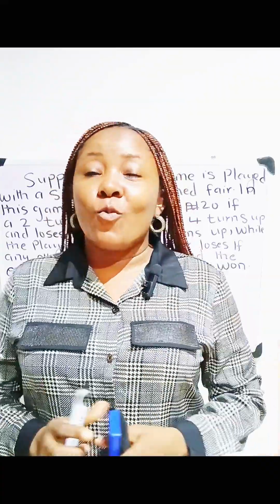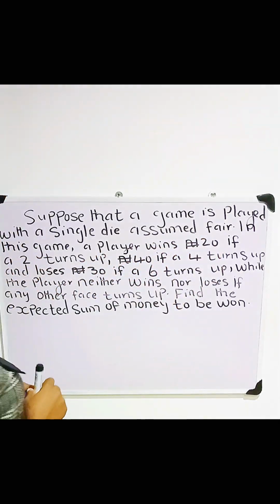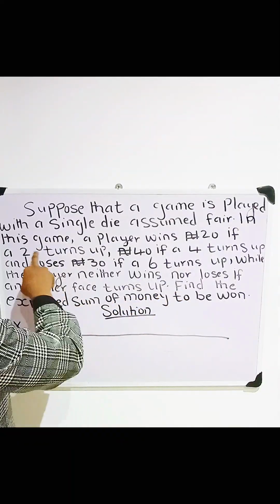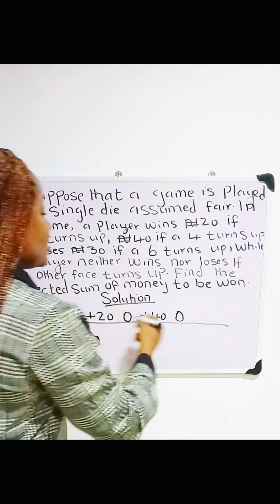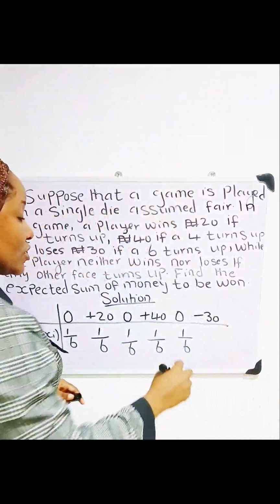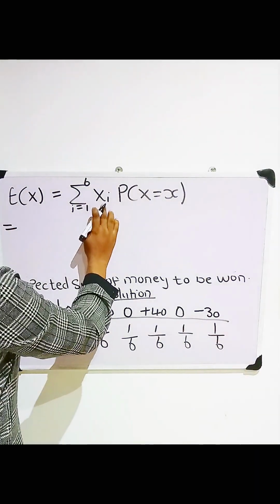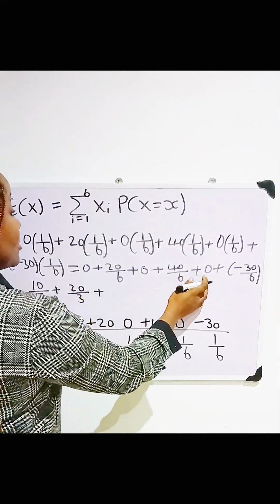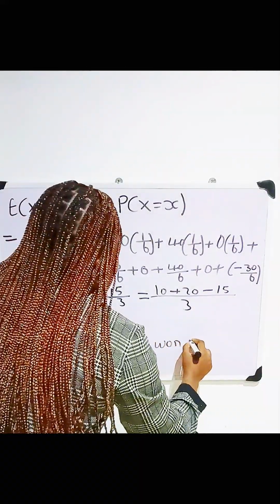How much is this gambler expected to win!!!